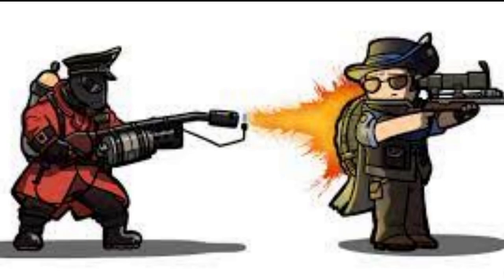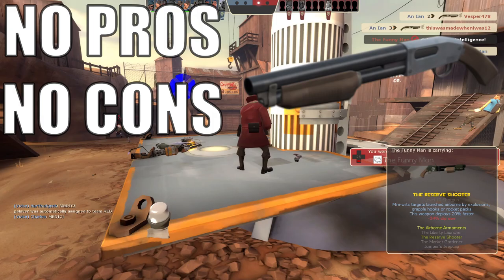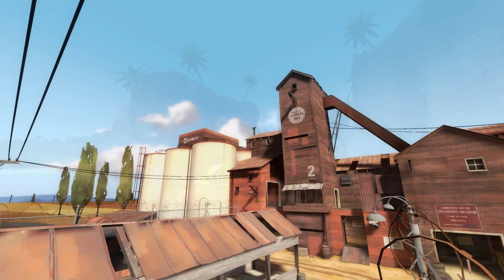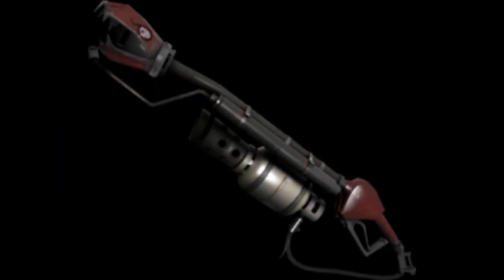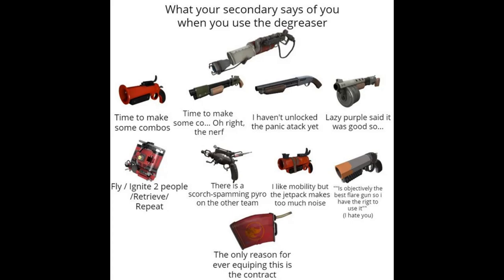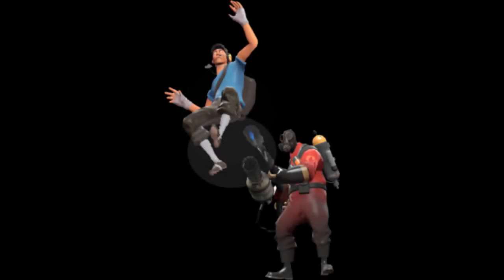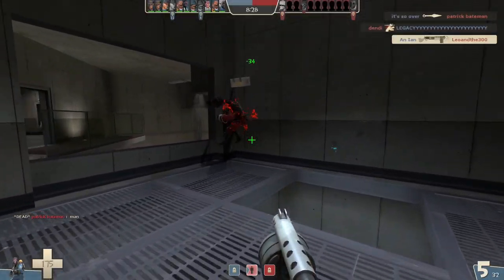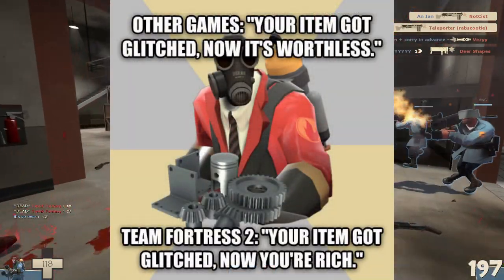{TF2} How to Killstreak Shotgun Pyro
Do you love playing pyro but hate it when players use fire resisting items? Do you want a weapon other than your melee to be able to kill players underwater?Do you want a tool for killing other pyros as pyro? If you said yes to any of the following I have the guide for you! How yinz doing I’m an Ian and this is my TF2 how to killstreak series where we look at the best and worst TF2 has to offer and I show you how to get a killstreak with them because everything is a bad idea until it works. Today We’ll be covering the pyros shotguns.